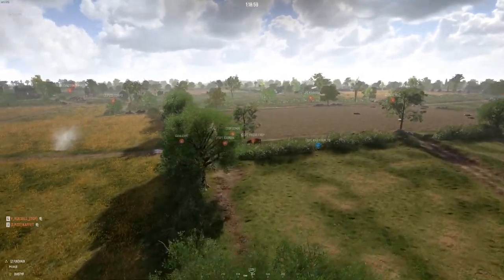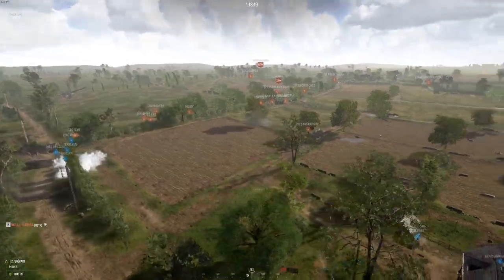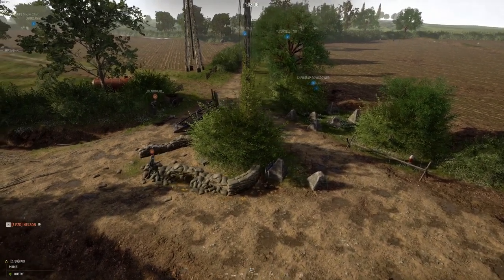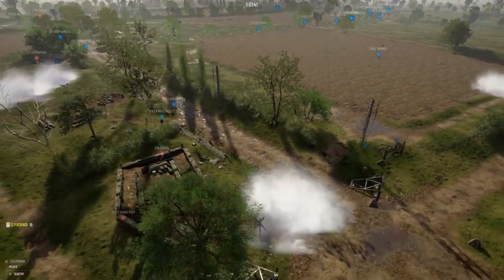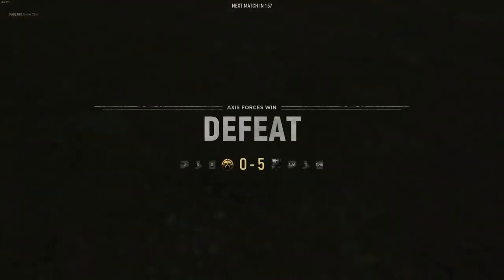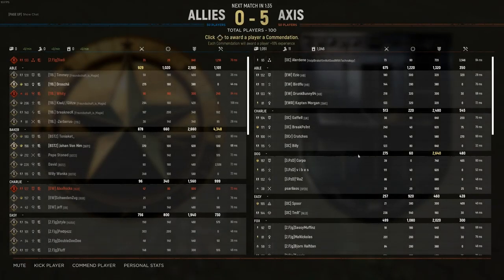Hell Let Loose | 3.PzD Weekly Clan Competitive (Admin Cam)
Allies:
Commander
[2.FJg]

Infantry
3.PzD (6)
2.FJg (5)
TGF (5)
116. (6)
OC (5)
EW (6)
BST2 (3)

Armour
2.FJg (3)
EW (2)
BST2 (2)

Recon
3.PzD (2)
TGF (2)

Artillery
3.PzD (1)

Axis:
Commander
[OC] Alerdene

Infantry
3.PzD (4)
2.FJg (5)
TGF (5)
OK (6)
116. (6)
OC (5)
EW (4)

Armour
3.PzD (3)
EXD (3)
BST2 (2)

Recon
2.FJg (2)
OC (2)

Artillery
2.FJg (1)